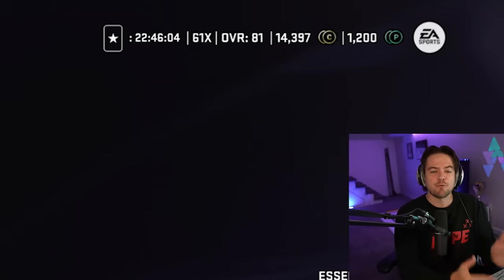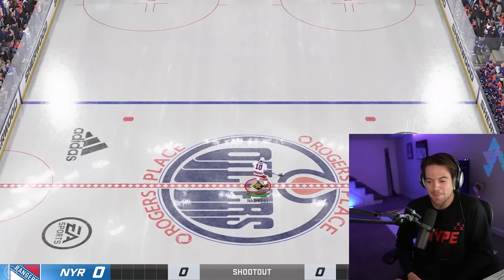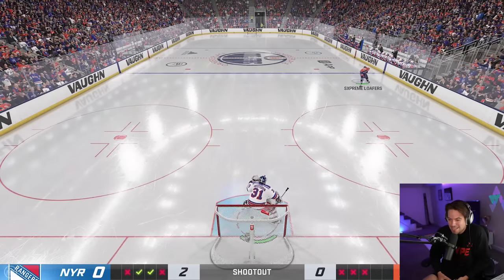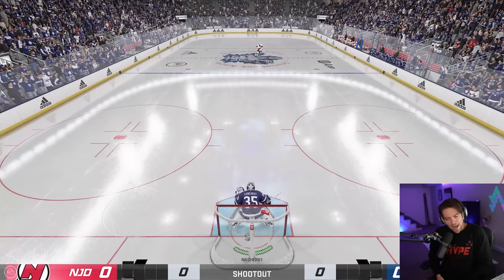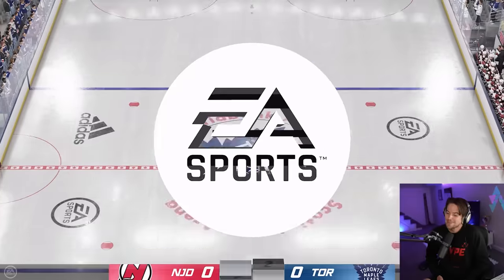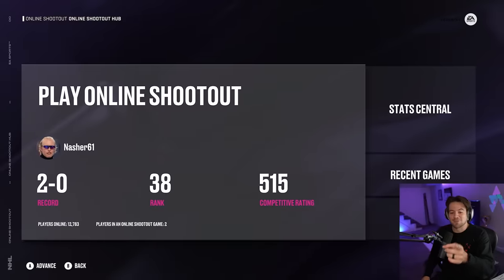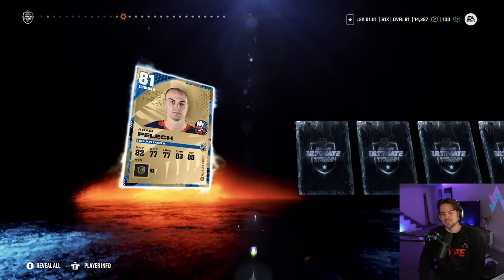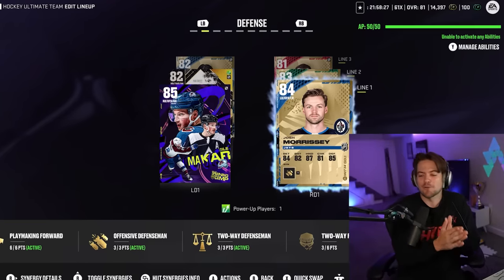NHL 24 SHOOTOUT CHALLENGE #1 *NEW MOVES*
The SHOOTOUT CHALLENGE is back for NHL 24! We put HUT packs on the line with different controls for each game.

EQUIPMENT I USE:
Game Capture➝